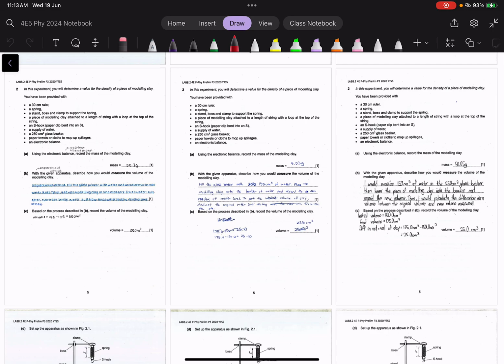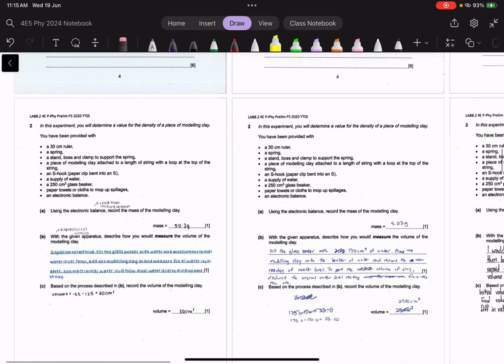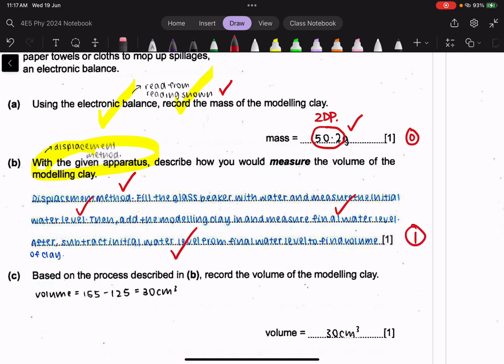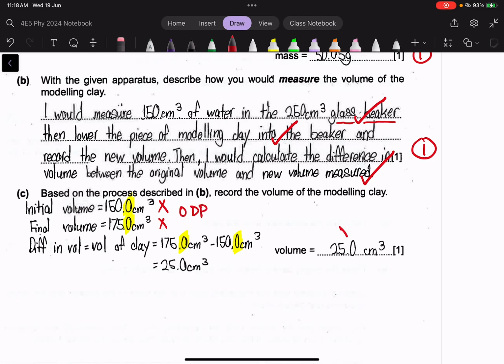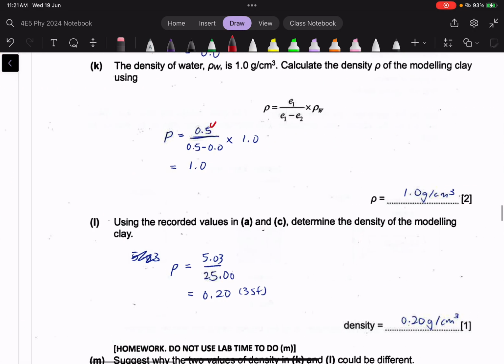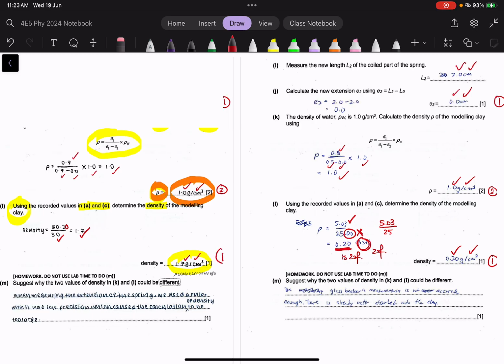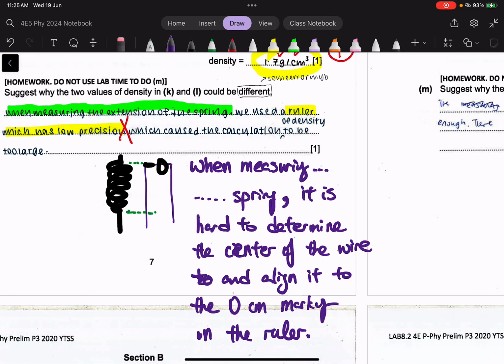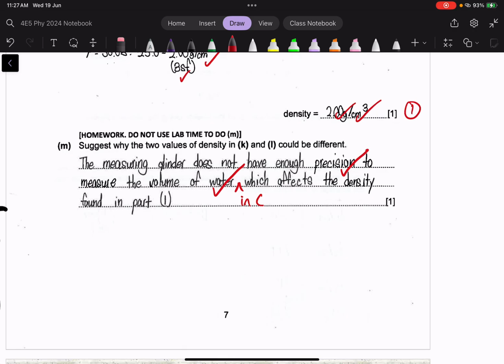Lab8.2 P-Phy Self Marking Video (Part 2 of 3)